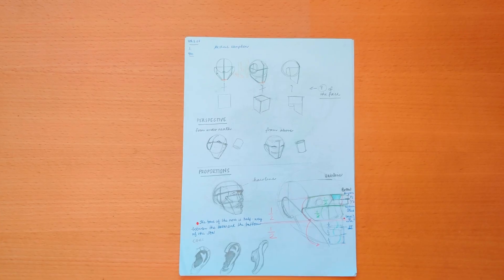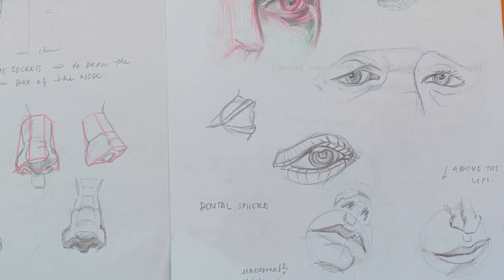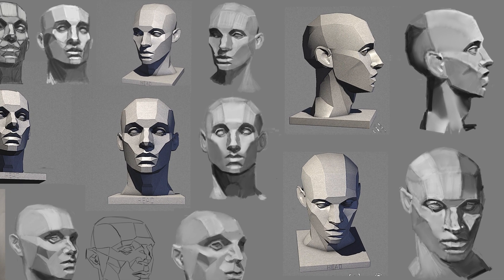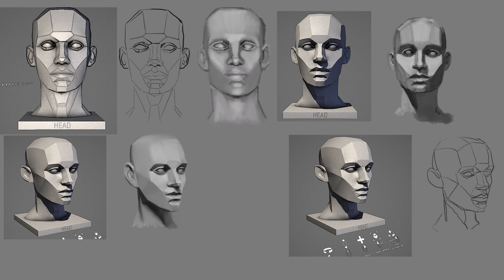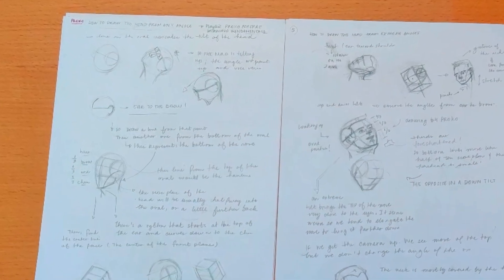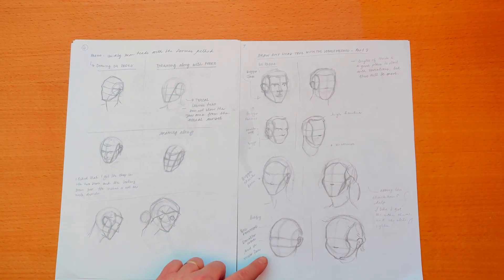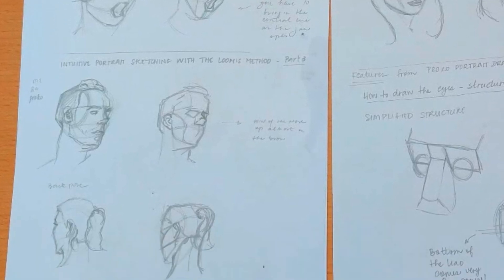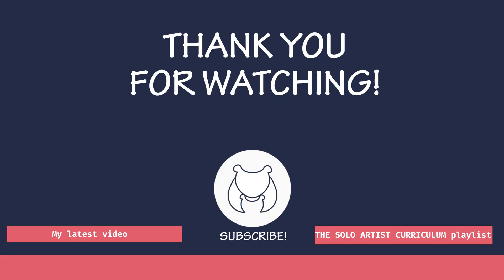Learning Anatomy I- What I would do differently to learn the Head with The Solo Artist Curriculum.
In this second week of Anatomy I, I figured I would do some things differently if I were starting with this unit now.  Last week's resources are still great and recommended, but I would change the order of things a bit, now that I have experienced new resources this week.  I was traveling for a big chunk of the week and had a really hard time producing this video, but I still hope it can help someone.